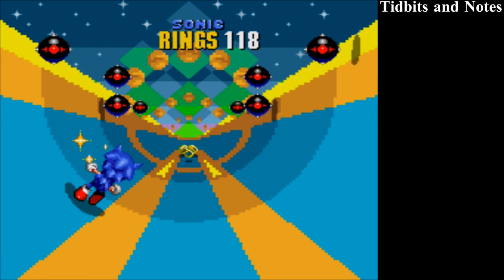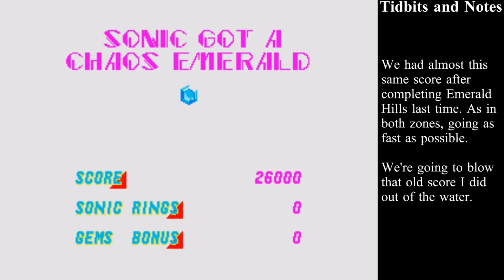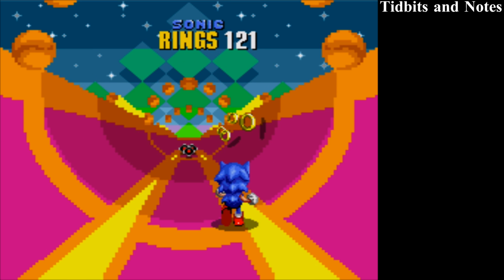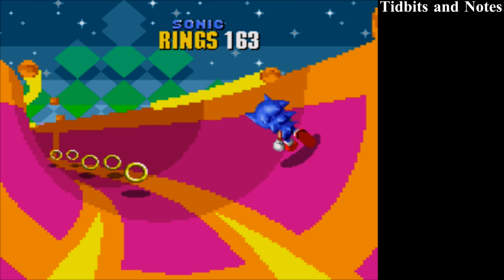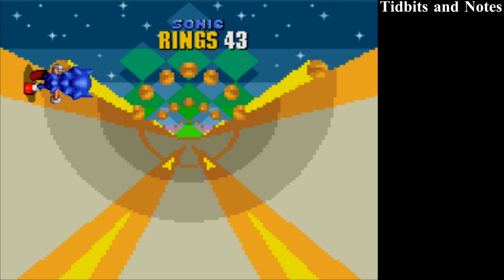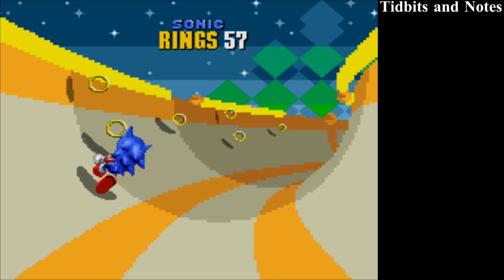Super Sonic 2 - Part 1 - Taste the Rainbow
We begin our second conquest of Sonic 2. On this run, we're going through it as Super Sonic in every Zone. Here, we prove that Super Sonic is possible as of the first world. Goal is to go Super in every level henceforth, and not get slaughtered as we did in Metropolis.